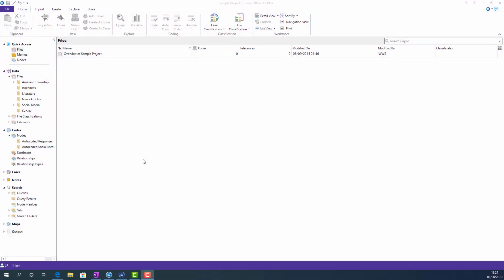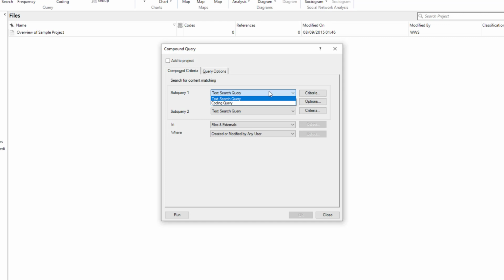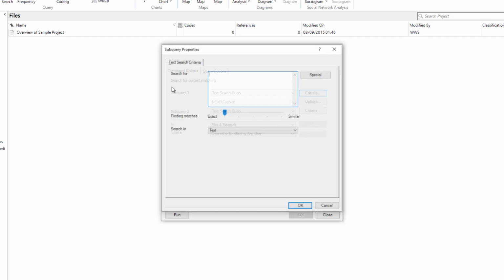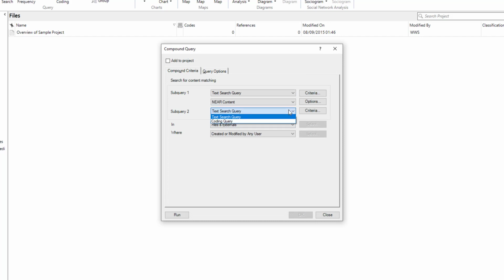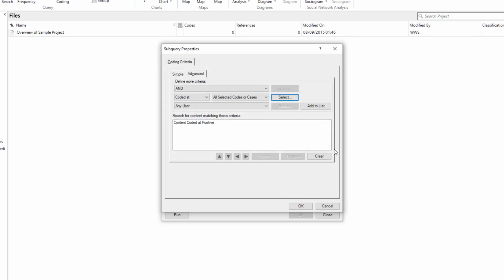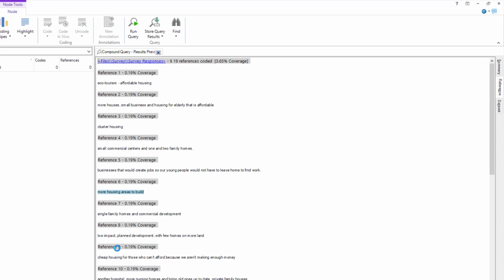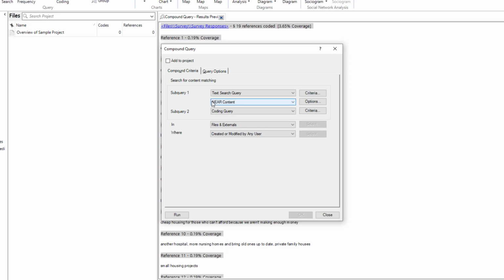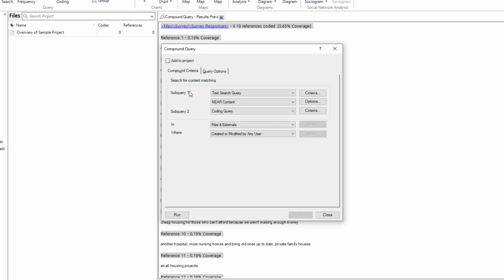NVivo 12: Compound query